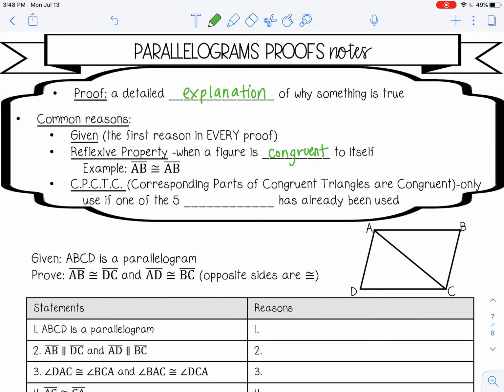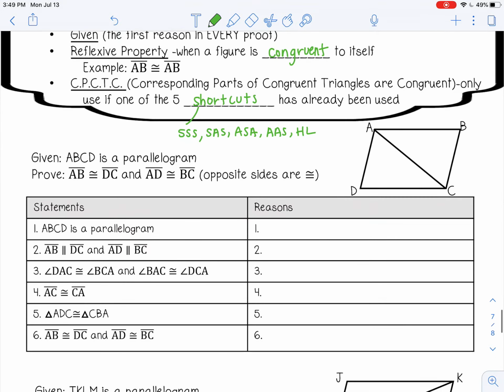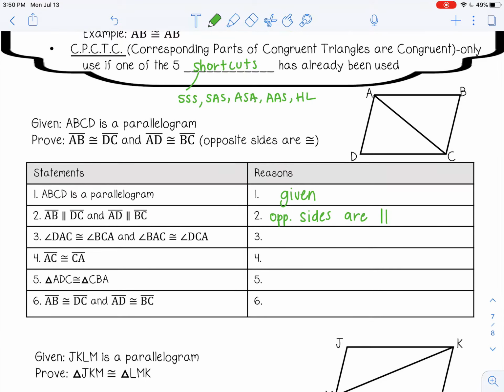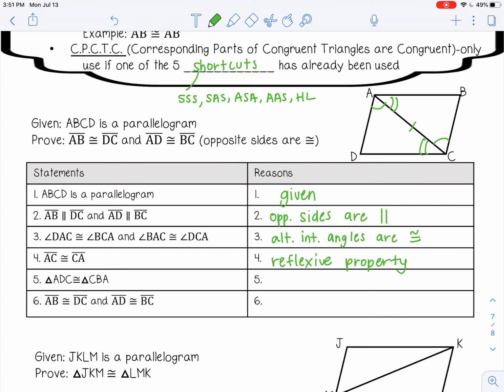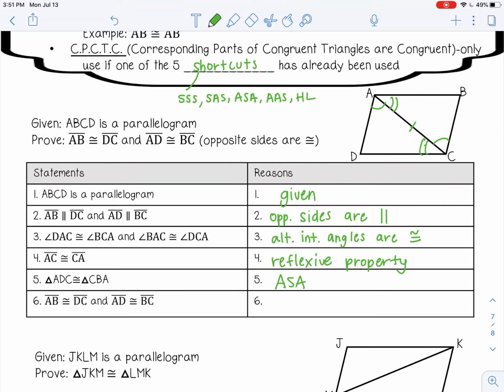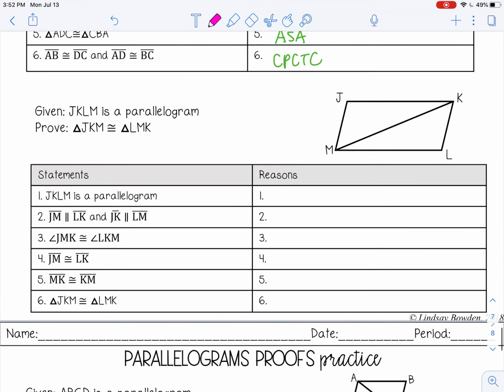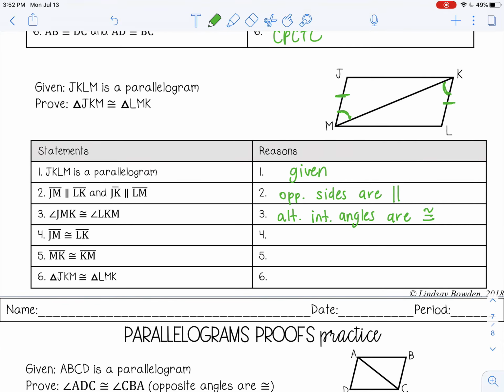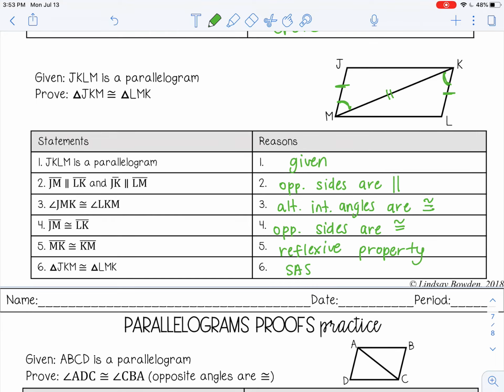Parallelogram Proofs Lesson for High School Geometry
🎥 Welcome to this lesson on Parallelogram Proofs in Geometry! In this video, we’ll walk through the process of proving that a quadrilateral is a parallelogram. We’ll focus on the different methods and criteria used to prove the properties of parallelograms, including using the properties of their sides, angles, and diagonals.

🔑 What you'll learn:
✔ Criteria for proving a quadrilateral is a parallelogram
✔ Using properties like opposite sides and angles to prove a parallelogram
✔ Proof examples and step-by-step solutions